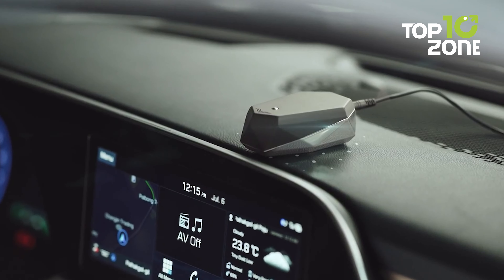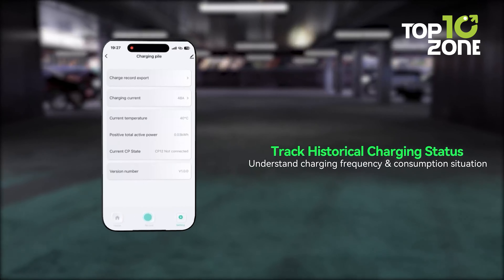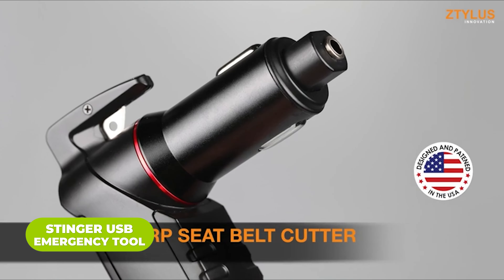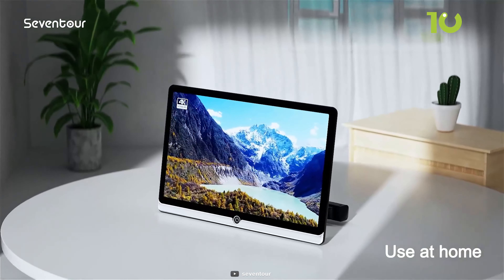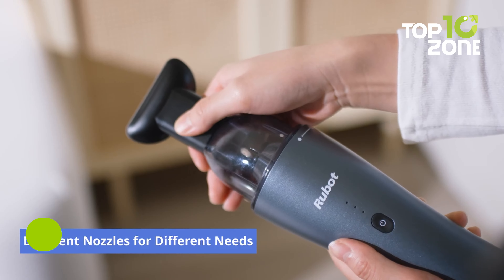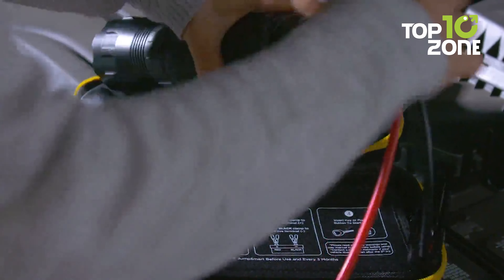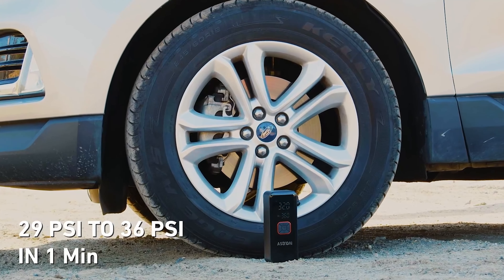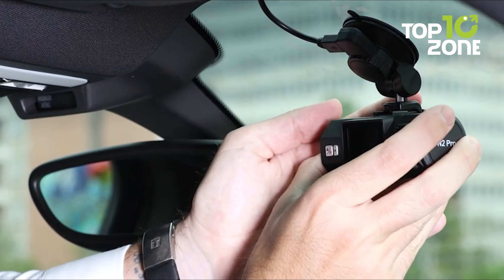10 Smart Car Gadgets & Accessories You Need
10 Smart Car Gadgets & Accessories You Need - In this captivating showcase, we unveil a carefully curated selection of innovative gadgets and accessories designed to revolutionize your driving experience. Explore the future of automotive technology with our video.